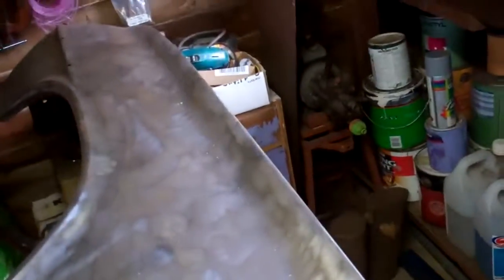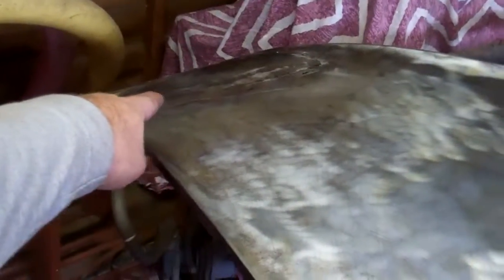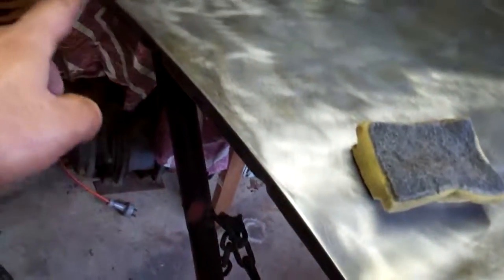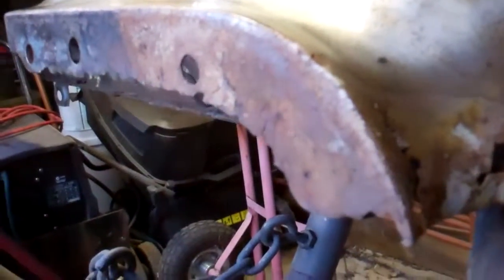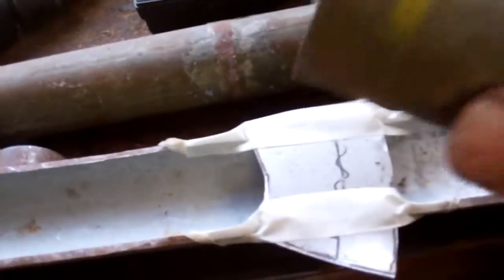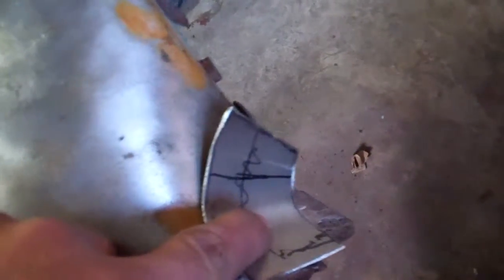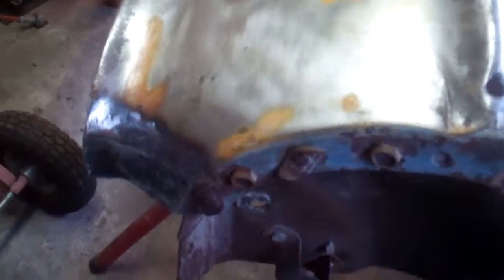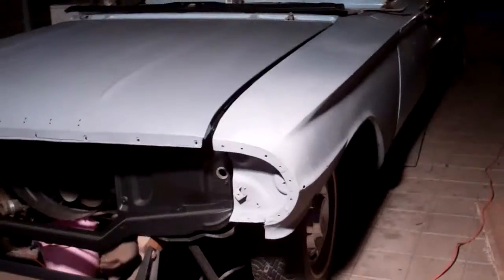1960 Chevrolet Impala restoration part 19